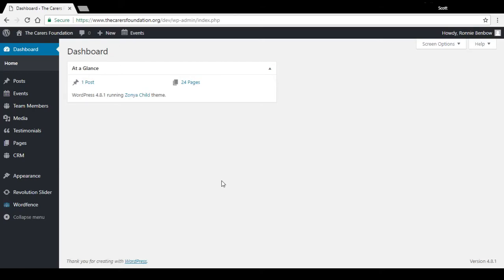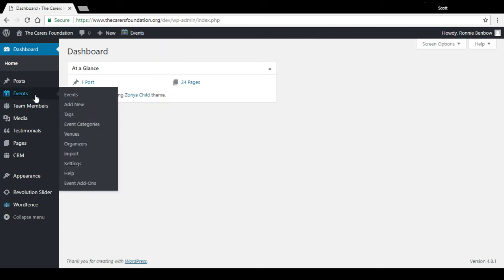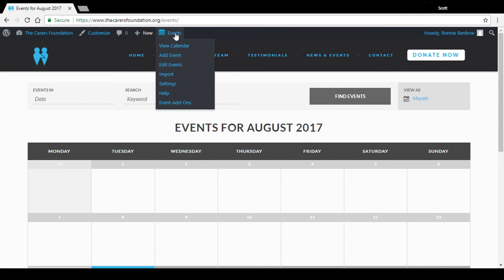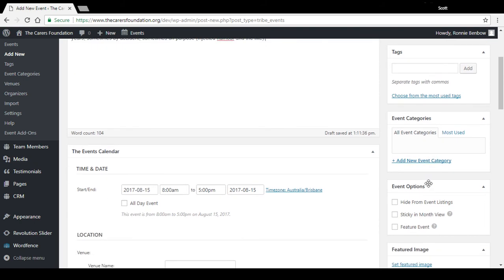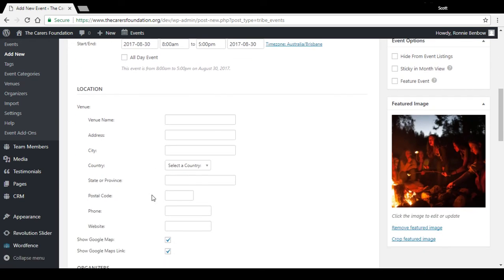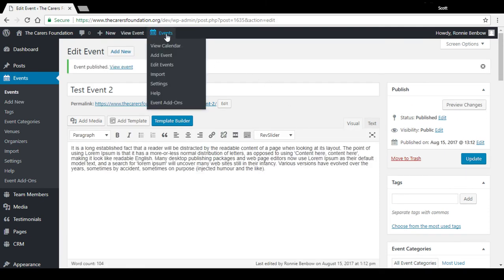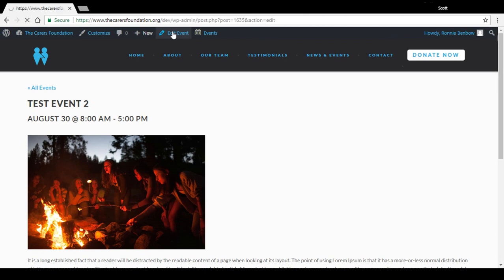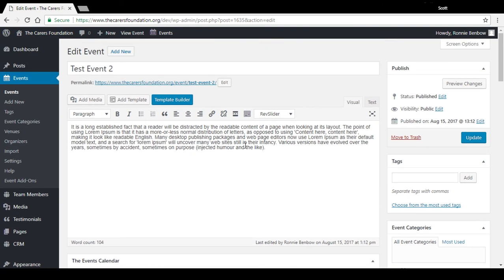How to add an event to The Events Calendar plugin in WordPress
A guide to the basics for adding and editing events using the free WordPress plugin THE EVENTS CALENDAR